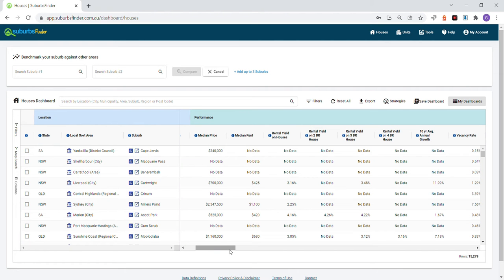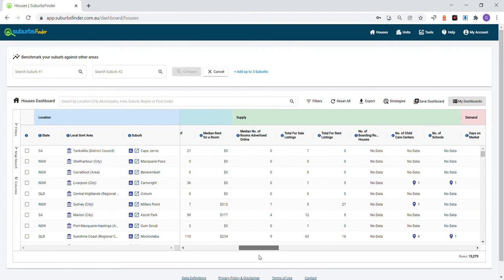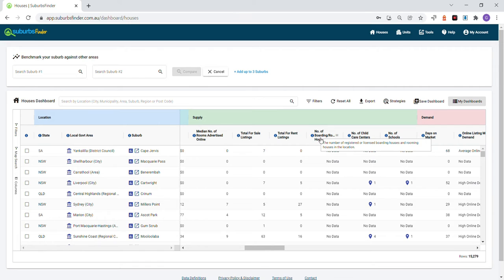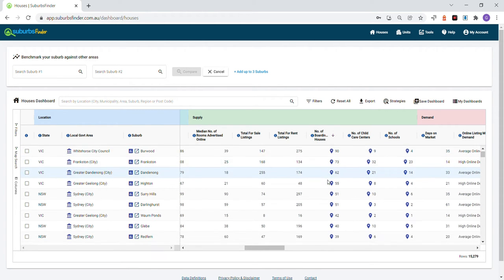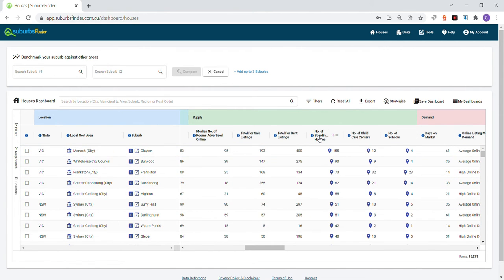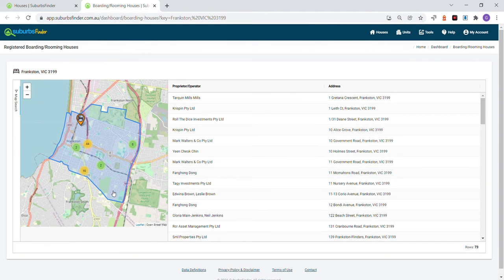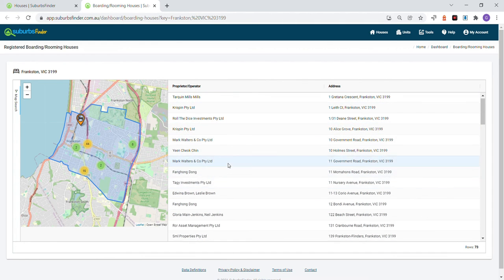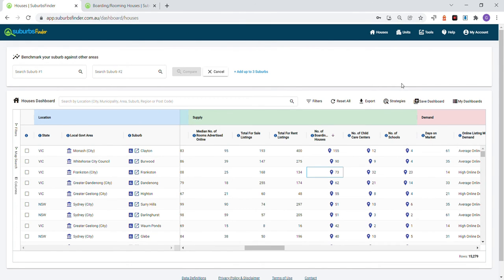How to View Rooming or Boarding House Data